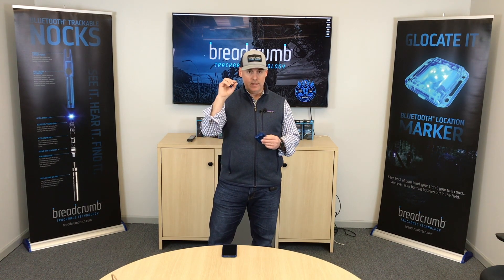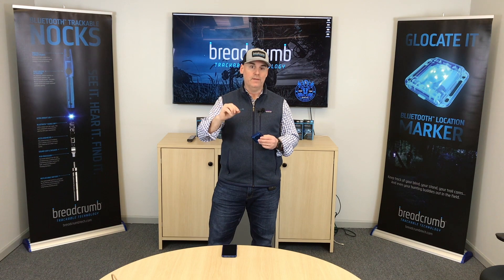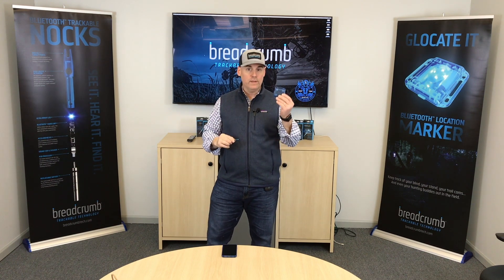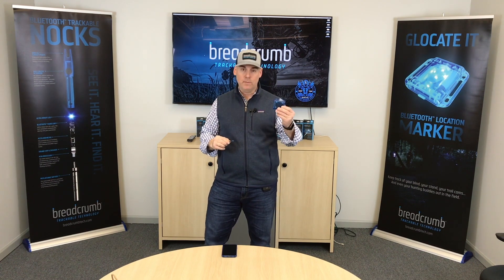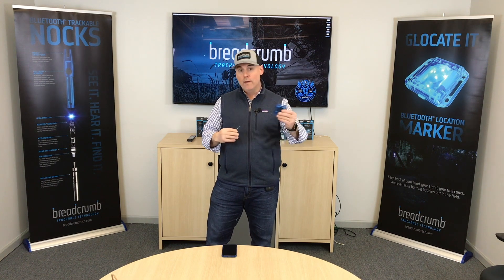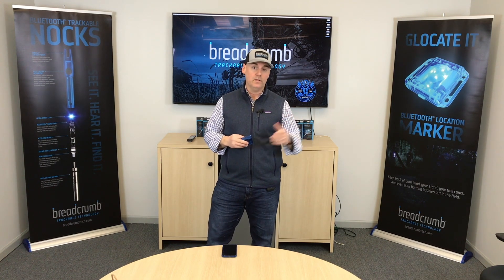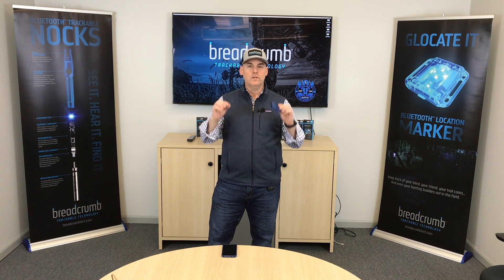Are Breadcrumb devices GPS Enabled?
Find out why we depend on Bluetooth instead of GPS